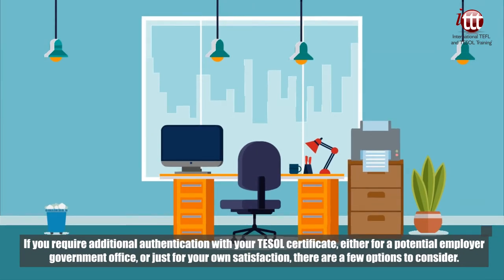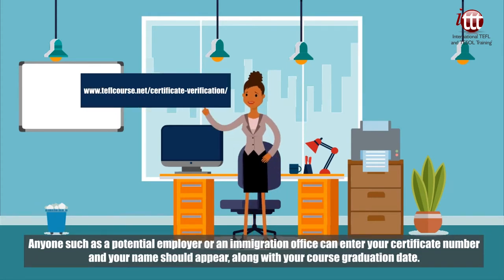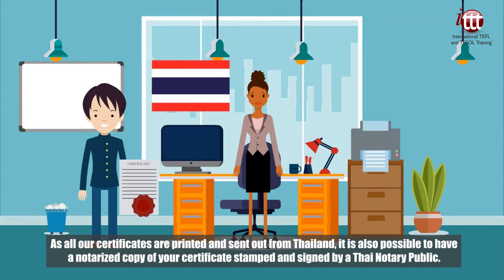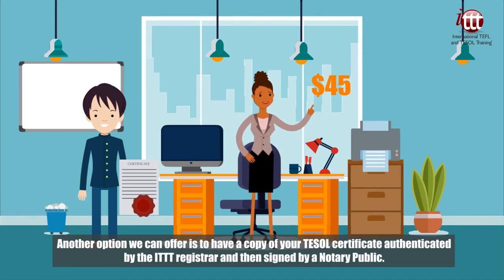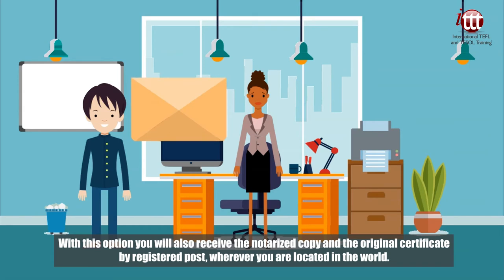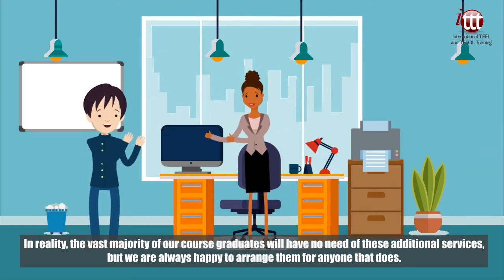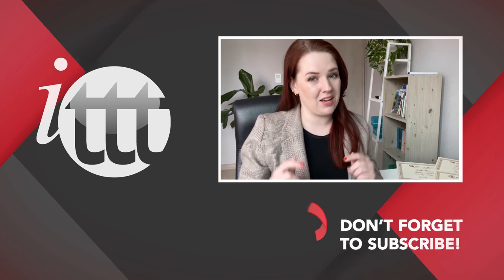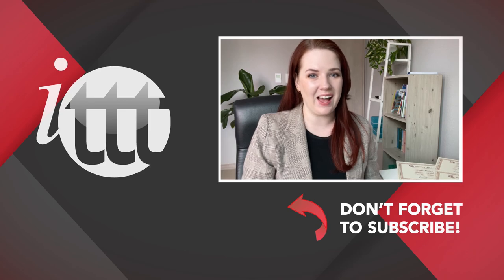Why Choose ITTT? | TESOL Certificate Notarization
If you require additional authentication with your TESOL certificate, either for a potential employer, government office, or just for your own satisfaction, there are a few options to consider. Firstly, our online course certificates can be verified through the verification page on our Anyone such as a potential employer or an immigration office can enter your certificate number and your name should appear, along with your course graduation date. As all our certificates are printed and sent out from Thailand, it is also possible to have a notarized copy of your certificate stamped and signed by a Thai Notary Public. You will receive this copy and the original certificate in the post. This service has a set fee of $45.

Another option we can offer is to have a copy of your TESOL certificate authenticated by the ITTT registrar and then signed by a Notary Public. With this option you will also receive the notarized copy and the original certificate by registered post, wherever you are located in the world. The fee for the registrar verification and Notary Public authentication is set at $95. In reality, the vast majority of our course graduates will have no need of these additional services, but we are always happy to arrange them for anyone that does.